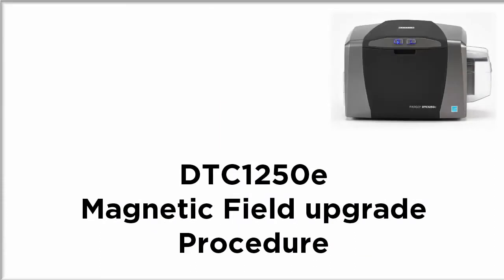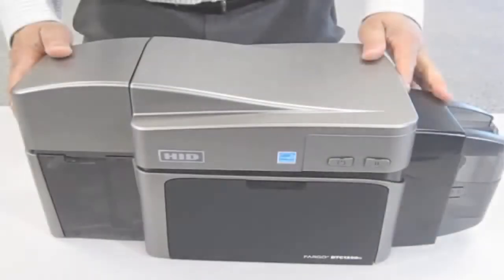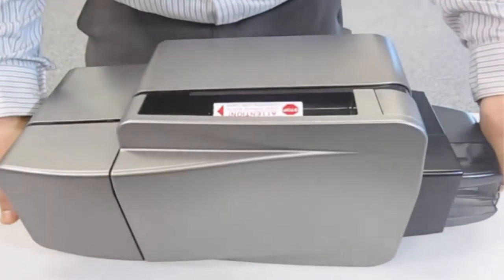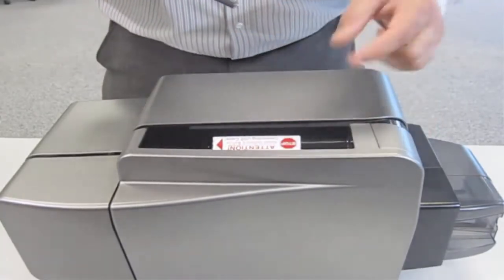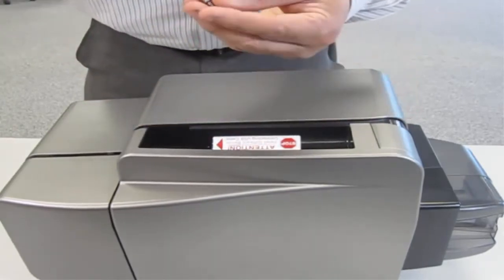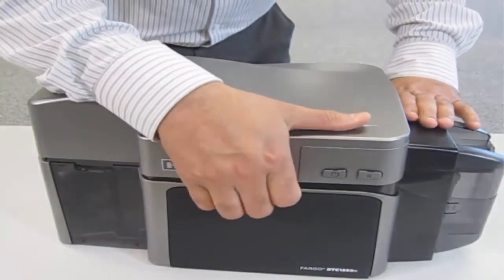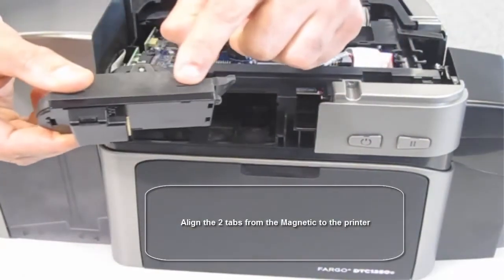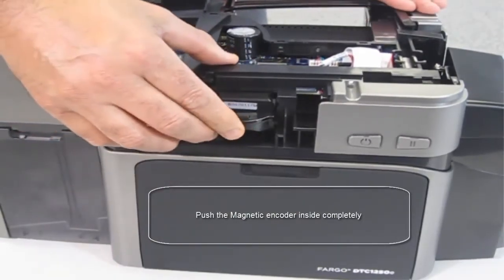How to Install Magnetic Encoder in Fargo DTC1250e Card Printer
This video demonstrates how to install magnetic encoder in Fargo DTC1250e card printer.